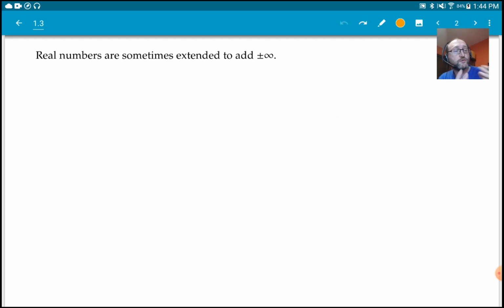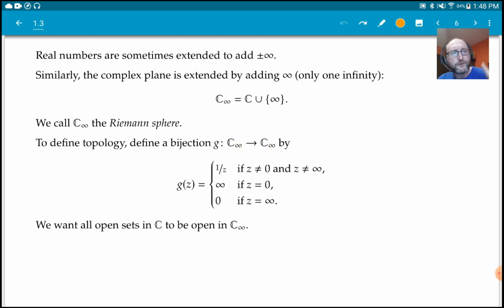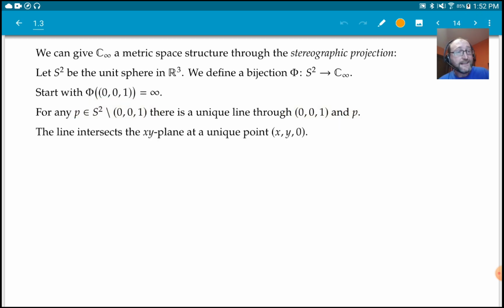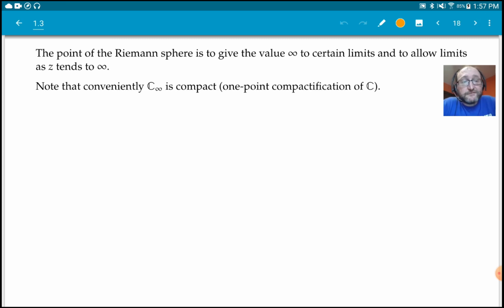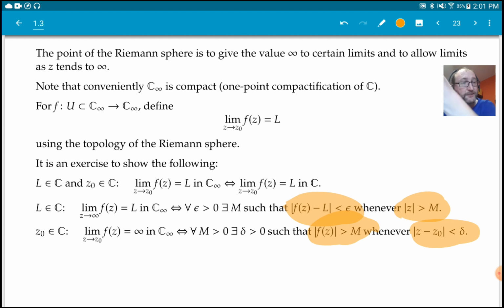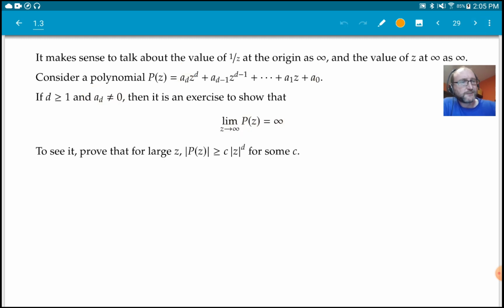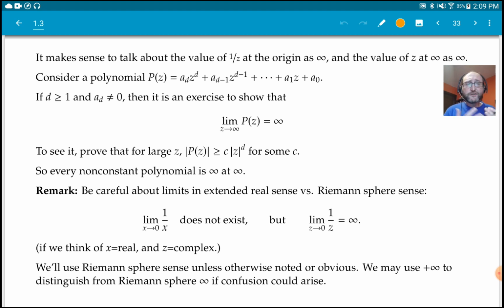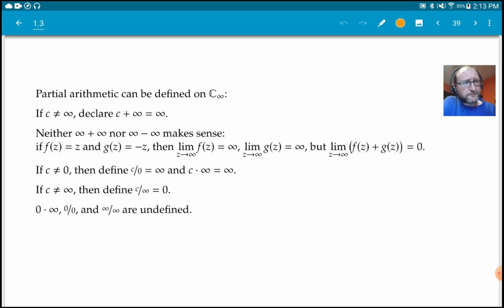7. The Riemann sphere (Cultivating Complex Analysis 1.3)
A lecture on the Riemann sphere (section 1.3)